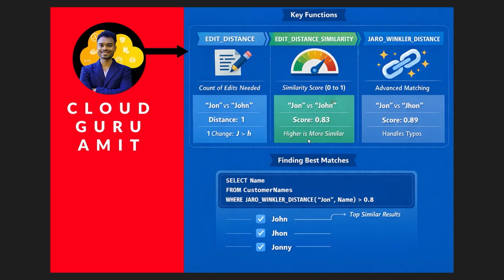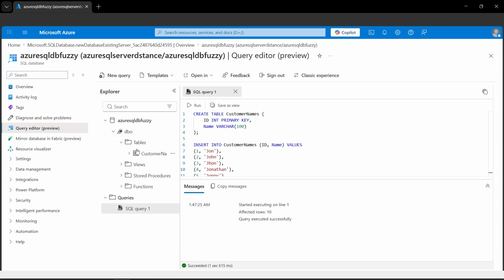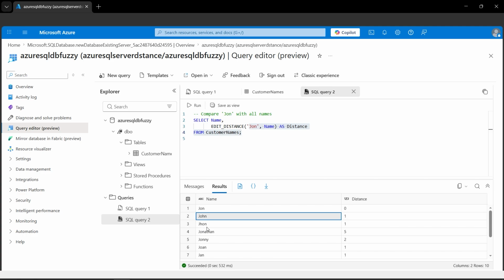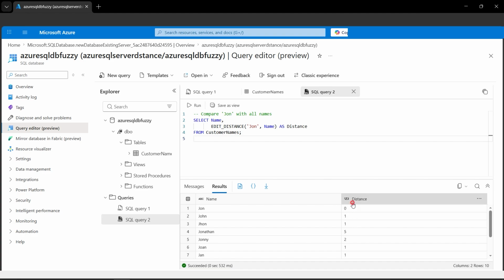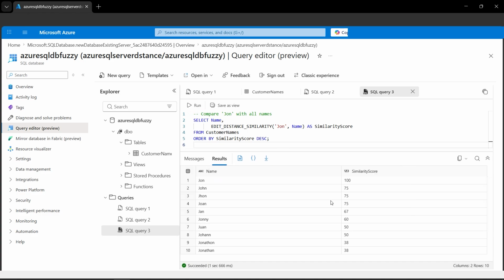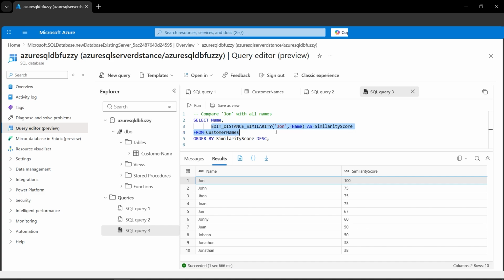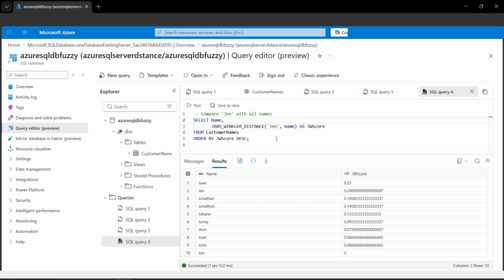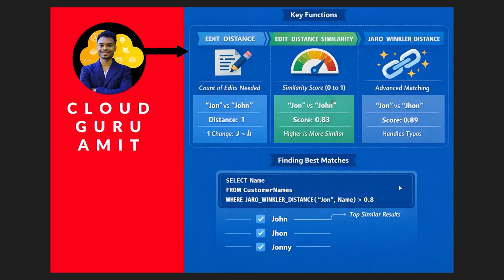Fuzzy String Matching Hands on in Azure SQL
Today let's learn about what is Fuzzy String Matching Hands on in Azure SQL.